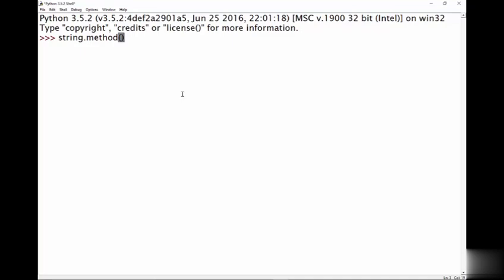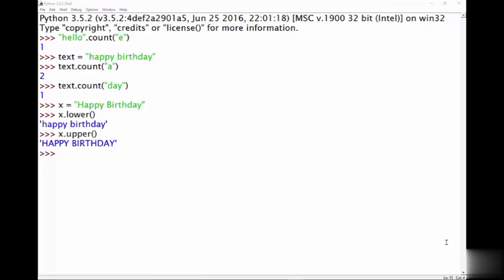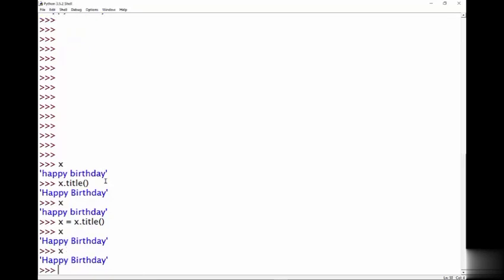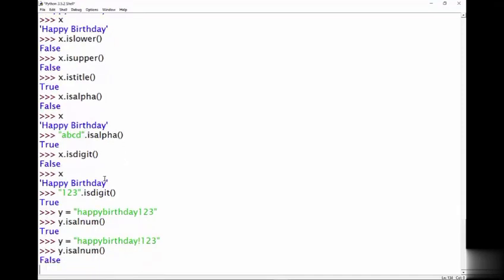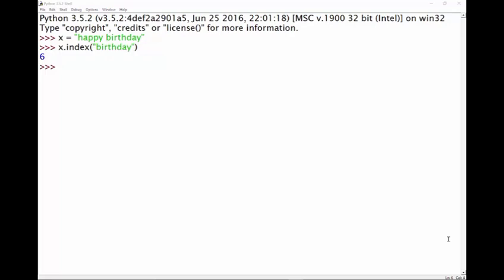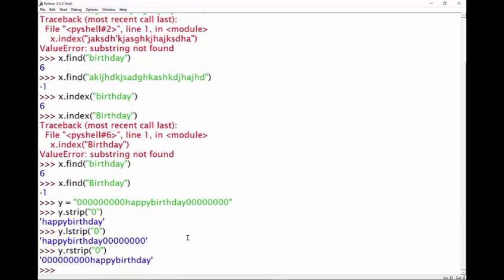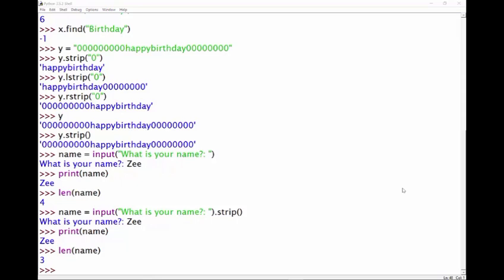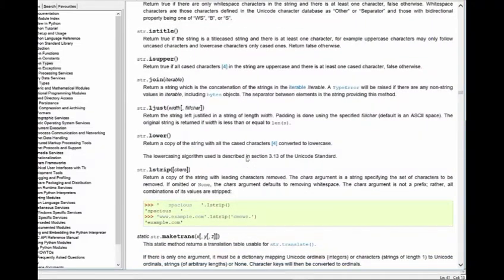Python String Methods: 12 Essential Functions You MUST Know | Lesson 8 (2026)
Mastering strings is one of the most important steps in becoming a Python pro. In Lesson 8, we are covering the "Swiss Army Knife" of Python: String Methods.

You'll learn how to transform text (Upper, Lower, Title), how to validate user data (isalpha, isdigit), and how to search through paragraphs using find() and index(). We also dive into the vital concept of "Immutability"—why your strings aren't changing and how to fix it. Finally, we look at housekeeping methods like strip() to clean up messy user input before it breaks your code.

📌 Timestamps:
0:00:00 Introduction: The Python String Toolkit
0:00:50 What is a Method? (The Dot Notation Syntax)
0:01:39 Counting characters with .count()
0:03:04 Case Transformation: .lower() & .upper()
0:04:05 Why strings are "Immutable" (Unchangeable)
0:05:16 The .capitalize() vs. .title() difference
0:06:41 Validation: .islower(), .isupper(), & .istitle()
0:07:12 Warning: Why .isalpha() might return False (Spaces!)
0:08:01 Checking for numbers with .isdigit()
0:08:24 Alpha-Numeric checks with .isalnum()
0:11:19 Finding Text: .index() vs. .find() (The Error Trap)
0:13:18 Pro Tip: Dealing with Case Sensitivity in Searches
0:14:20 Cleaning Data: .strip(), .lstrip(), & .rstrip()
0:16:29 Using len() to find the length of a string
0:16:40 Practical: Cleaning User Input with .strip()
0:19:41 How to use Python Docs for more Methods
0:20:29 Teaser: Python Slicing (The Email Slicer Secret)

These 12 methods will save you hours of manual coding. Let's get to work!